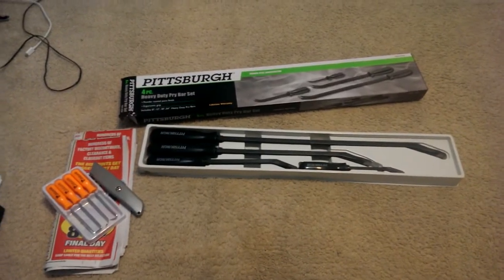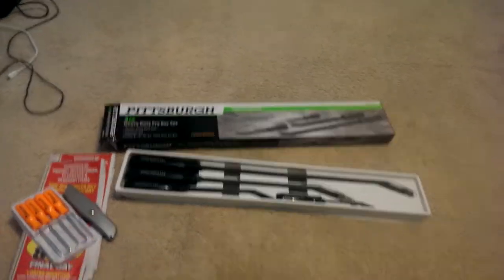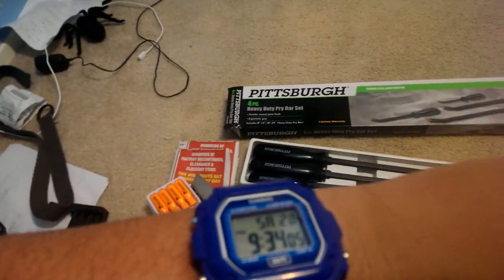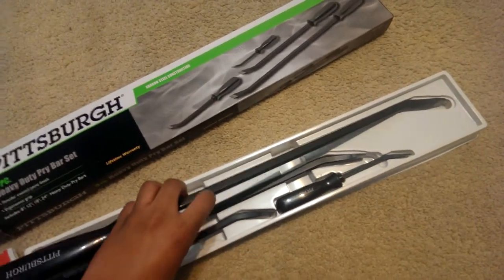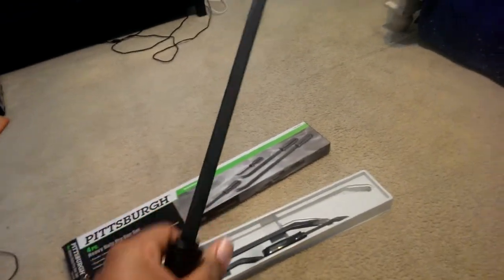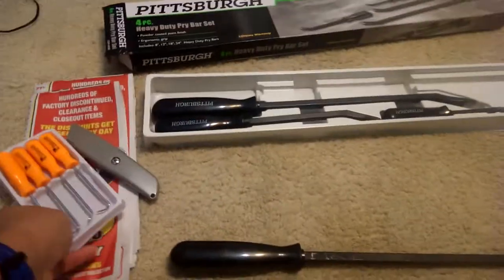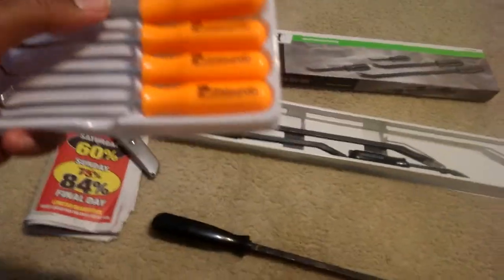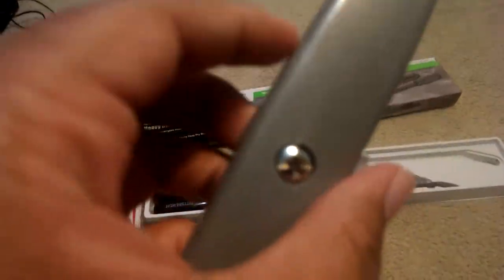Harbor freight 4 piece pry bar set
Seems durable enough for my uses plus $9 vs $40 for the big name brand